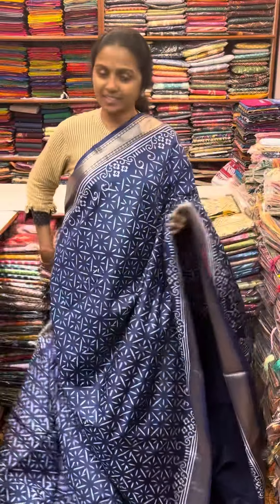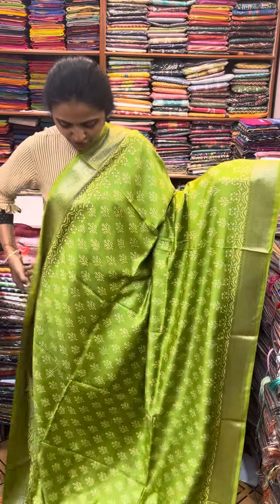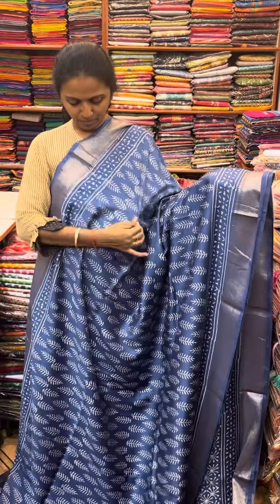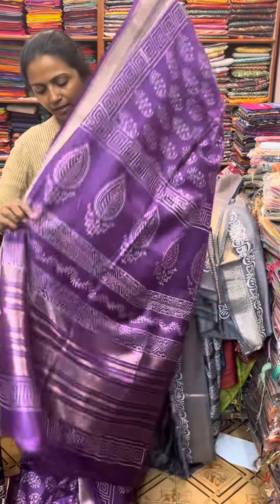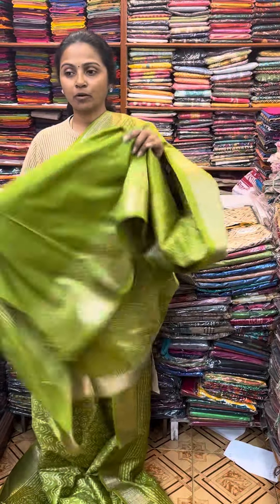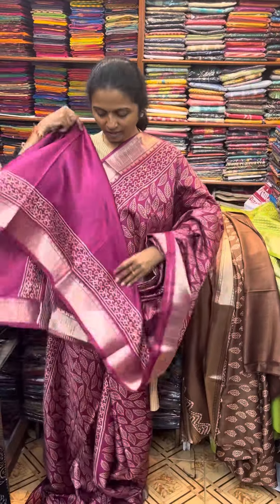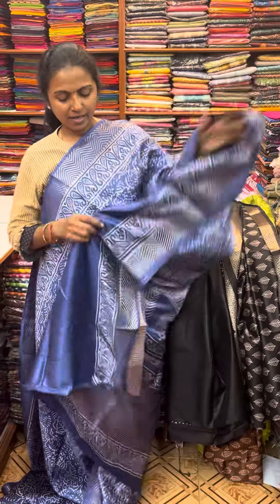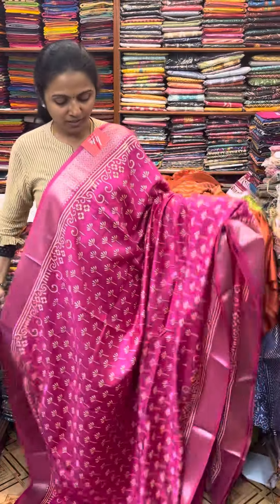Butter silk saree II PSR brothers